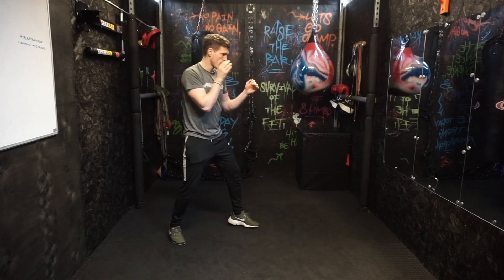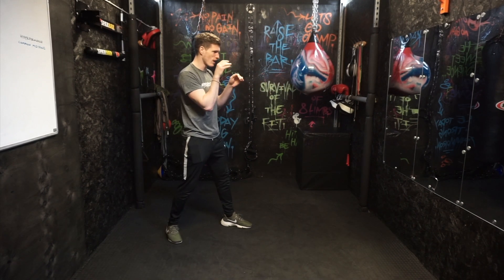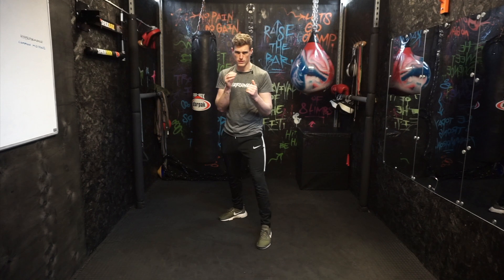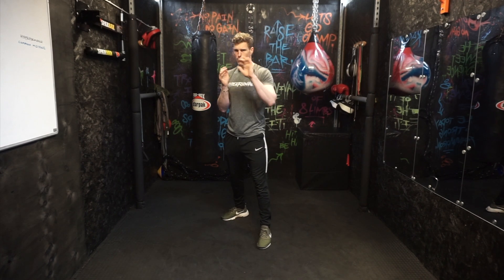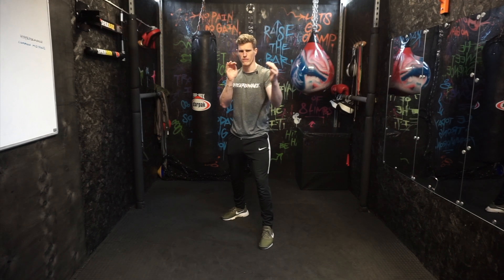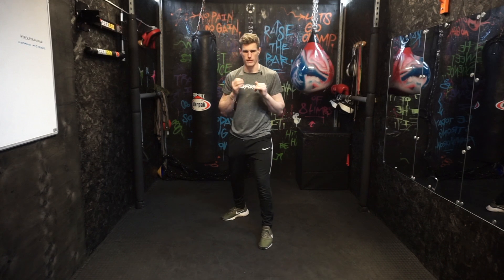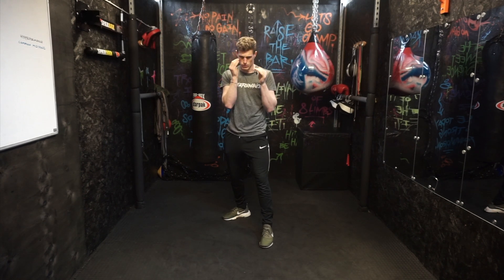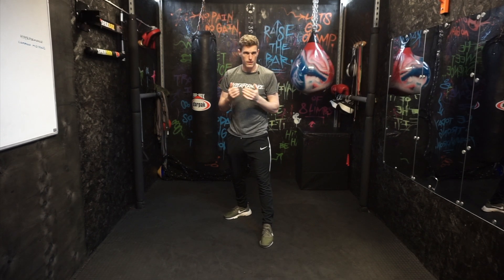Learn Boxing - The Basic Block - Boxing tutorials (for beginners)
In this video I demonstrate the basic block. This is where you will be using your hand to block your opponents straight shots (jab & cross).

TOP TIPS:
Open up your palm slightly to catch your opponents punch.
Make it a short and sharp movement.
Bring it straight back to guard after blocking.